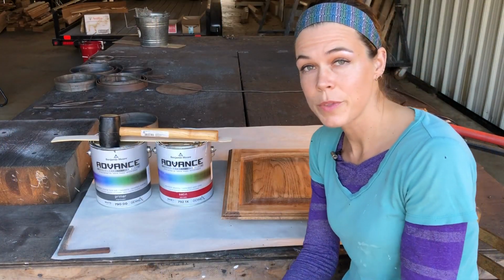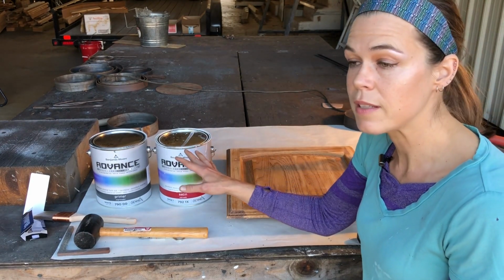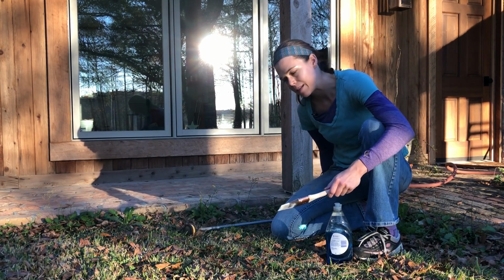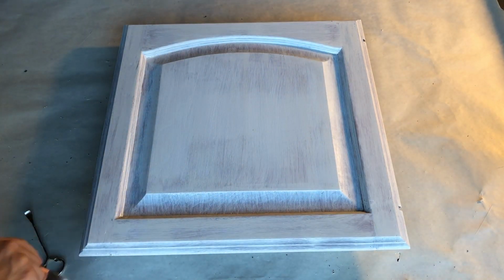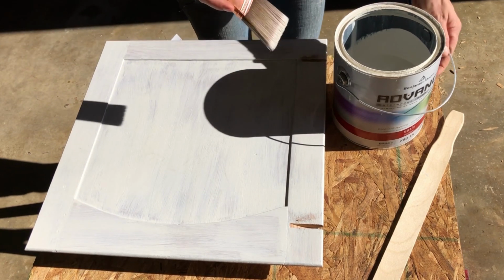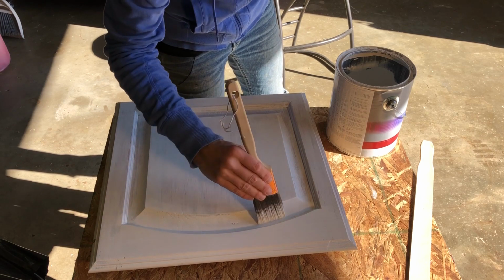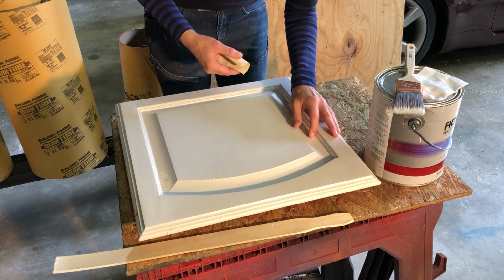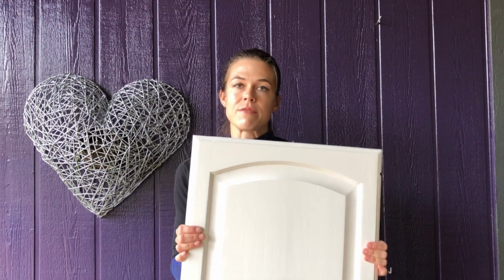TEAMSK - Painting that Cabinet or Wooden Thing You've Prepped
This week we are going to actually PAINT the door or cabinet or furniture or whatever wooden thing it was you prepped last week. This is where the fun REALLY begins!
If you would like to purchase the same or similar products I used in this video, you can buy them through Amazon (among other places). Yay!

*Favorite brushes I have used so far These win my vote for most durable and least likely to shed hair.
*Dawn Dish Detergent